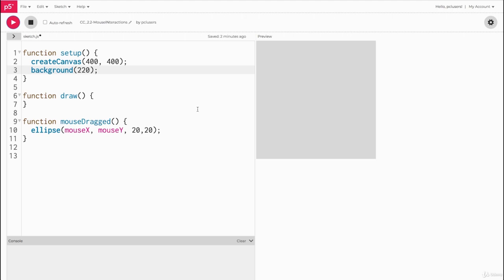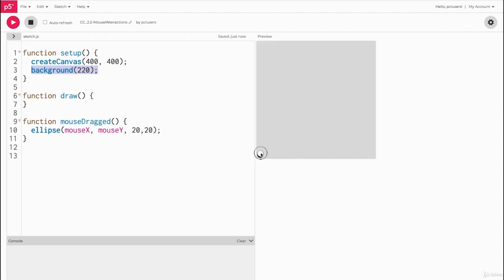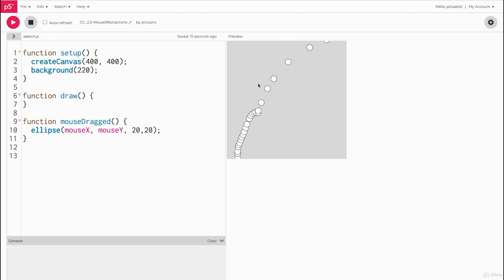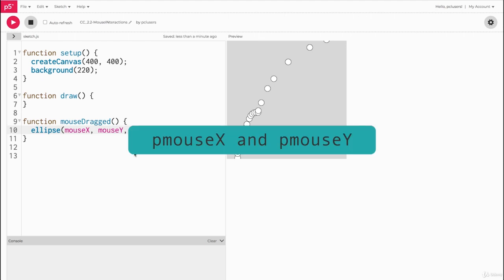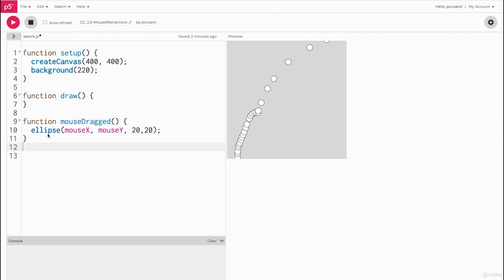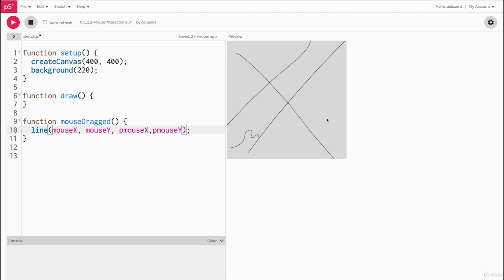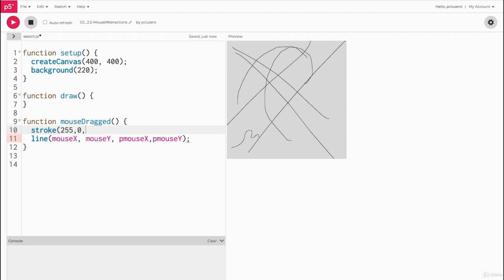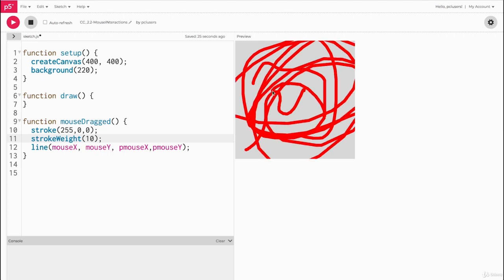Creative Coding p5 js 0304 CONCEPT pmouseX and pmouseY